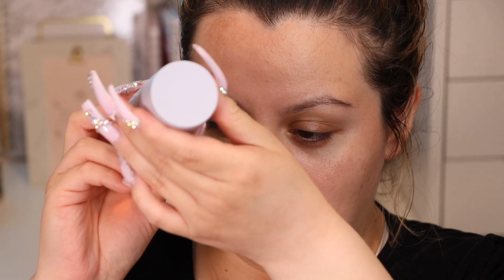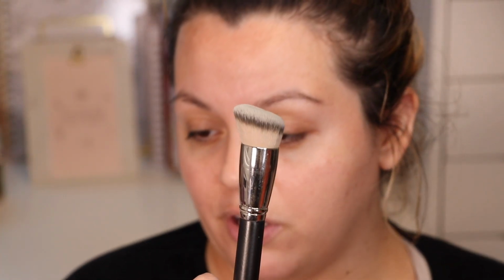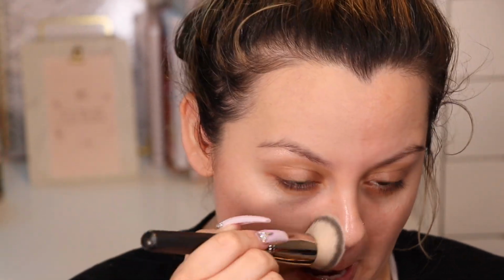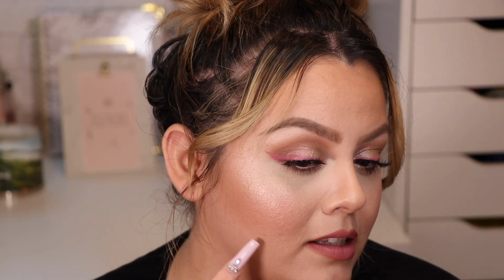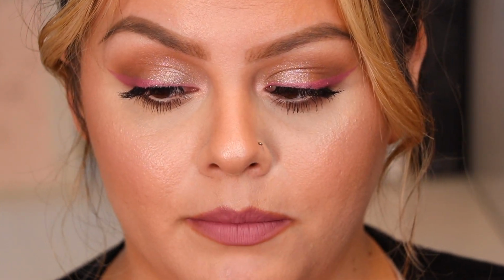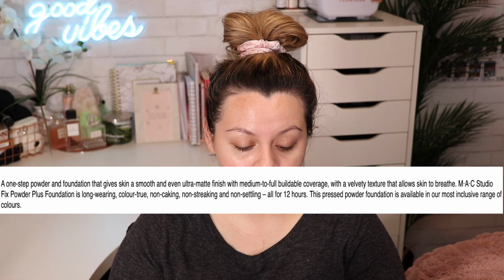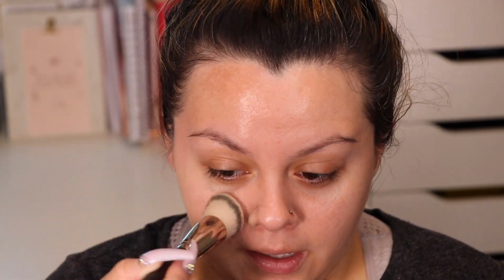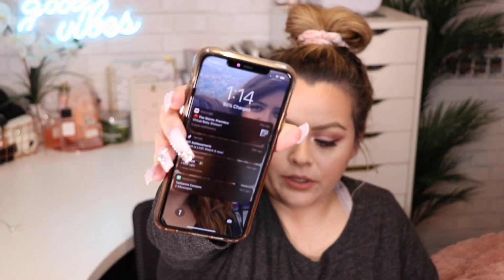FENTY BEAUTY POWDER FOUNDATION VS MAC POWDER FOUNDATION REVIEW| 2 DAY WEAR TEST ON COMBINATION SKIN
In today’s video, I will be reviewing the New Fenty Beauty Pro Filt’r Soft Matte Powder Foundation. It claims to be light-full coverage. Sweat proof and long wearing. I usually use the Mac Studio Fix Powder Foundation to set my liquid foundation. It helps give extra coverage and wear. So I decided to do Fenty Beauty Powder Foundation VS. Mac Studio Fix Powder Foundation to see which ones better. I hope you found this review helpful. If you are new to my channel what’s up!? My name is Ashley and I upload Beauty, Plus Size Fashion, and Life Style videos 3 times a week. I upload on Tuesday-Thursday-Saturday at 12:00pm Pacific time.

Time Stamps
0:00 Introducing video topic
0:59 Fenty Beauty Powder Foundation Details
4:41 Fenty Beauty Powder Foundation Application
9:30 Fenty Beauty Powder Foundation Check In
13:09 Mac Studio Fix Powder Foundation Details
14:12 Half Face Mac Powder Foundation & Half Fenty Beauty Powder Foundation application
17:22 Check-in starts
18:37 Final Review

Makeup Items I Used For Day 1

Face Primer: Bobbi Brown Vitamin Enriched Base
Eyeshadow Primer: Urban Decay Eyeshadow Position in shade Eden
Eyeshadow Palette: Fenty Beauty Moroccan Spice
Eyelid Shimmer: Colourpop Super Shock Shadow Shade: Birthday Wish
Eyeliner: Too Faced Candy Pink Liquid Art Eyeliner
Eyeliner Pencils: Mac eyeliner in black & nude (for waterline)
Mascara: L’Oreal Voluminous Original in Black
Lashes: Kiss wispy
Lash Glue: Duo Brush On Adhesive
Eyebrows: Anastasia Beverlyhills Brow Wiz shade Taupe & AnastasiaBeverly Hills Brow Pen shade Taupe
Foundation: Fenty Beauty Powder Foundation
Concealer Corrector: Elf Cream Palette Yellow
Concealer: Maybelline Fit Me Concealer
Baking Powder: Laura Mercier translucent
Bronzer: Benefit Hoola
Blush: MAC x Patrick Starrr Take Me Home
Highlight: Laura Geller Peach Glow
Lipliner: Morphe Shade Love Bite
Lipstick: Kat Von D Pink
Setting Spray: Urban Decay All Nighter

Camera I Use: Canon 80D
Lense: Canon EFS 18-135MM
Lense: Canon 50mm
Audio: Rode VideoMic Pro Plus